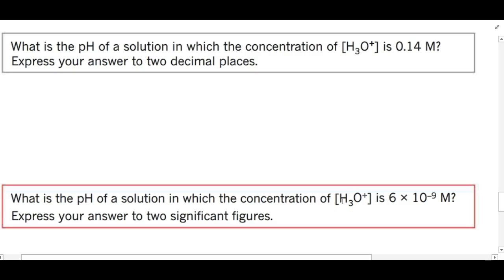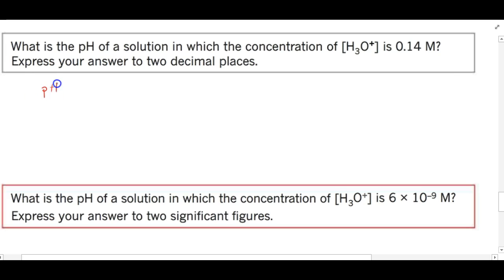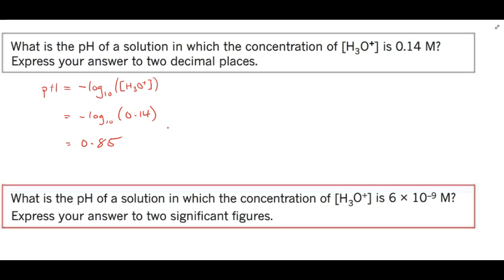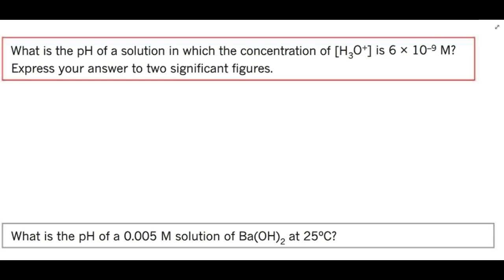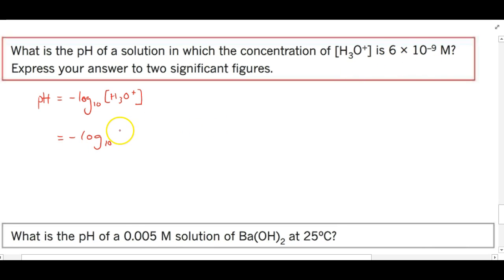15.3 - Worked example: Finding the pH from [H3O]